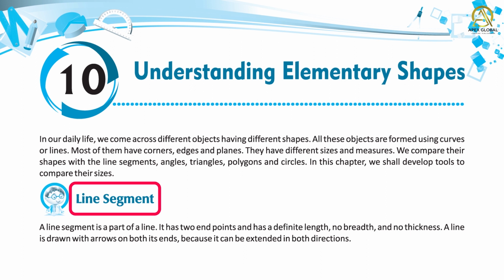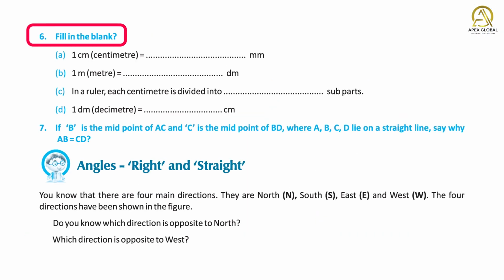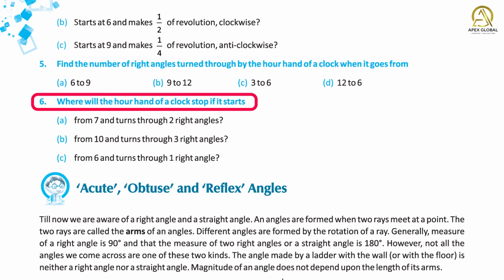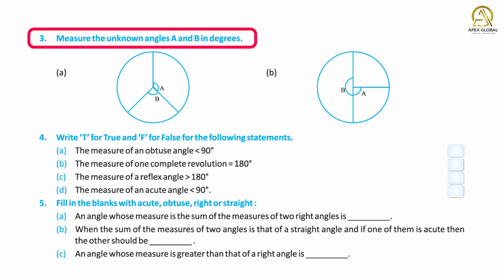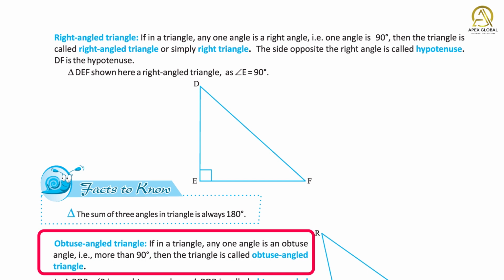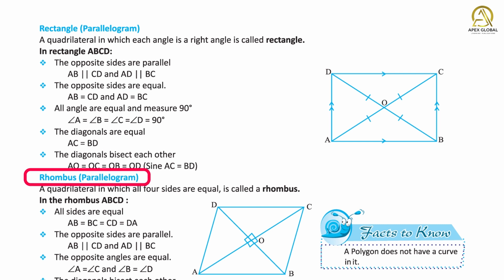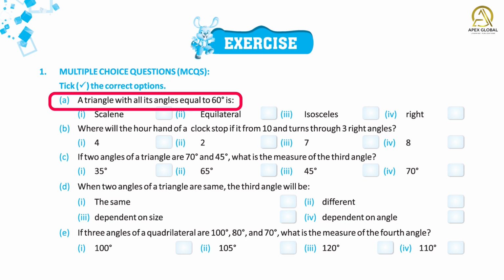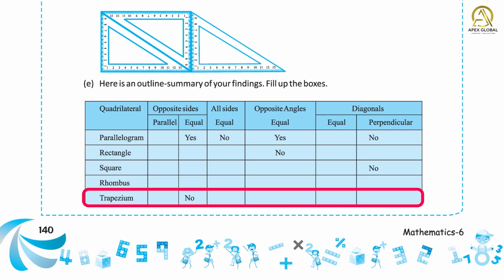Maths Class 6 | Chapter 10: Understanding Elementary Shapes | Apex Global Learning Publications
Chapter 10 of Class 6 Maths, "Understanding Elementary Shapes," introduces students to the properties and classification of basic geometric shapes, building their spatial understanding.
Chapter Highlights:
• Classifying triangles and quadrilaterals
• Understanding polygons and circles
• Real-world applications of geometric shapes
Why Watch Our Videos:
• Hands-on examples for real-world applications
• Clear visual aids to simplify geometry concepts
• Excellent for both school and home study
Class 6 Maths, Elementary Shapes, Educational Videos, Apex Global Learning Publications